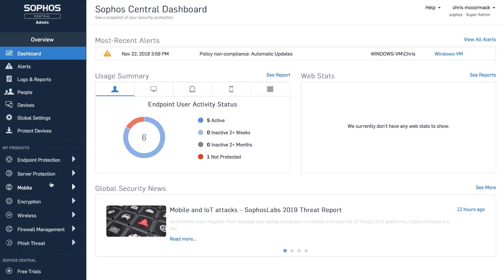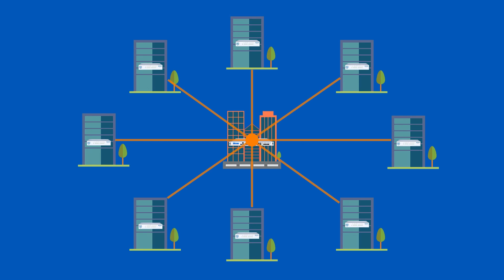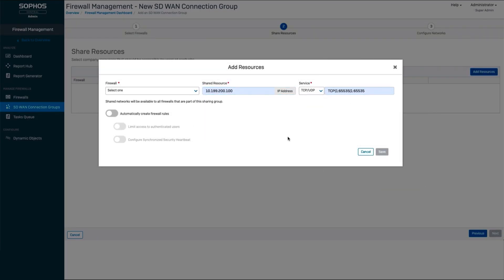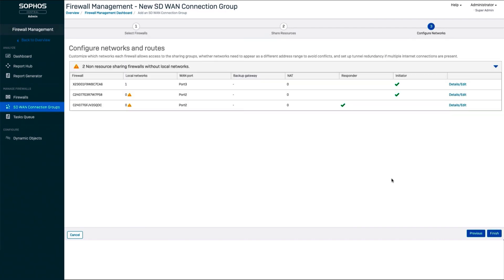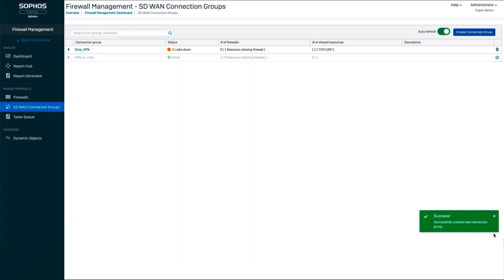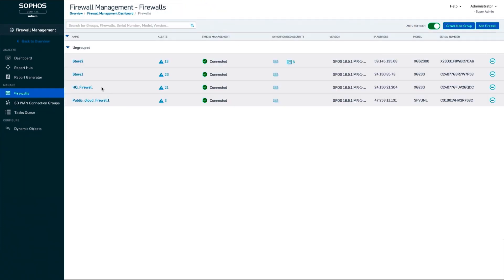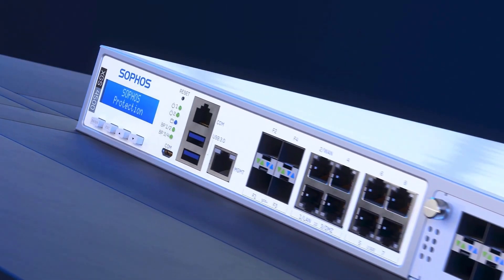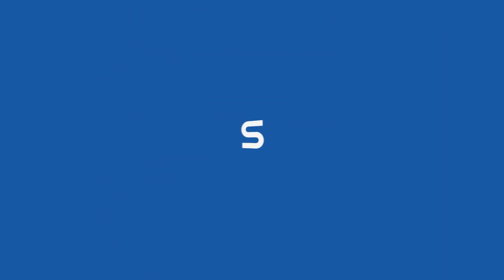Sophos Central SD-WAN VPN Orchestration for Sophos Firewall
Sophos Central's SD-WAN orchestration tool simplifies setting up VPN tunnels across locations and firewalls, automating network connections and firewall rules, included in the extreme protection bundle.